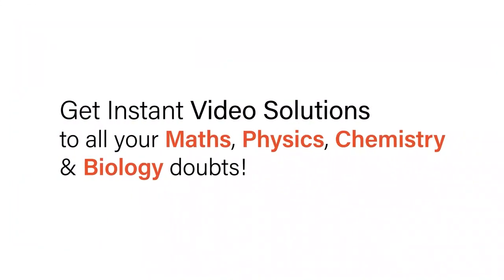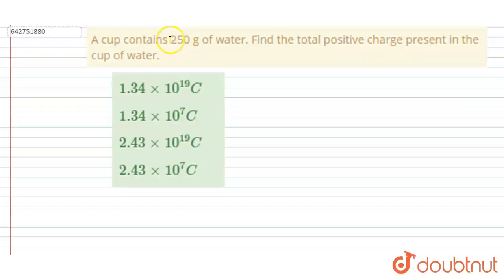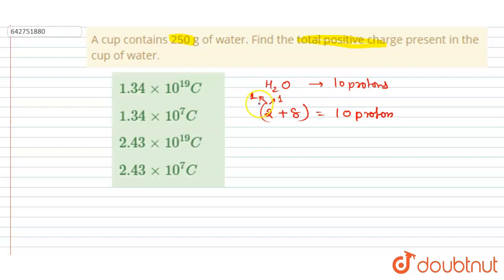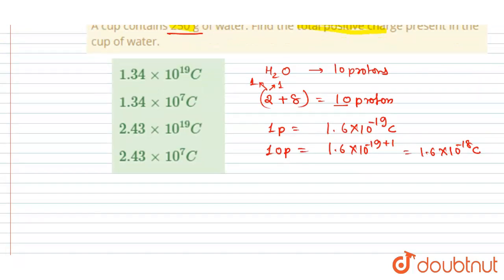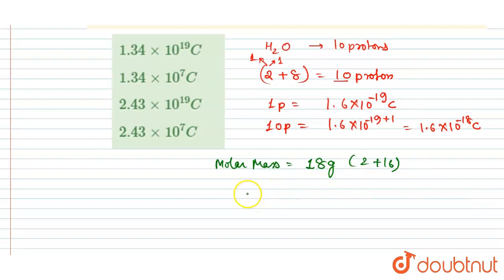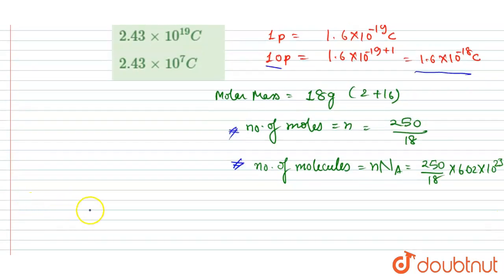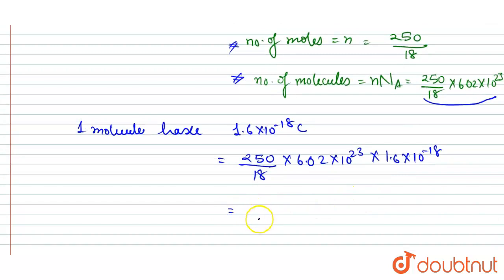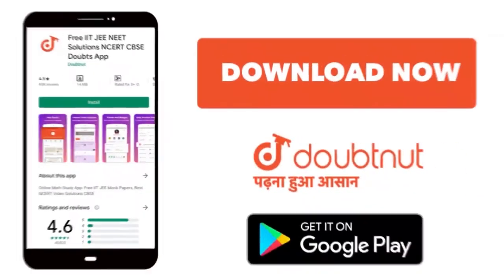A cup contains 250 g of water. Find the total positive charge present in the cup of water. | 12 ...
A cup contains 250 g of water. Find the total positive charge present in the cup of water.
Class: 12
Subject: PHYSICS
Chapter: ELECTRIC CHARGES AND FIELDS
Board:NEET

👉 Have Any Query? Ask Us.